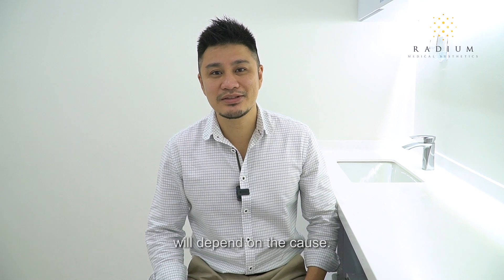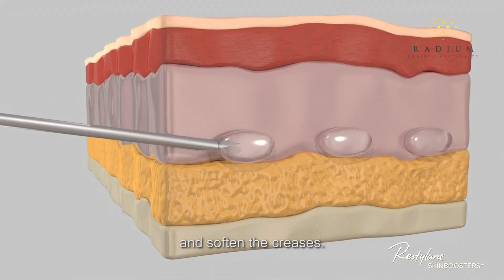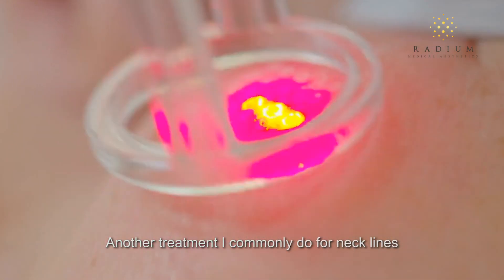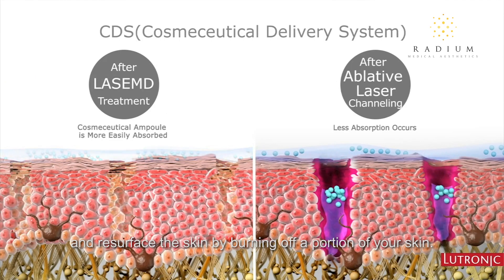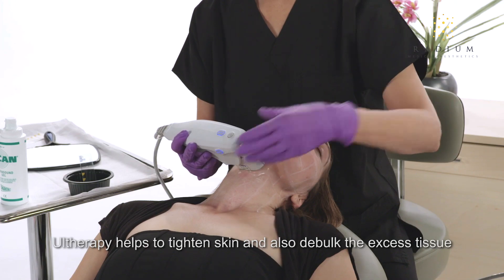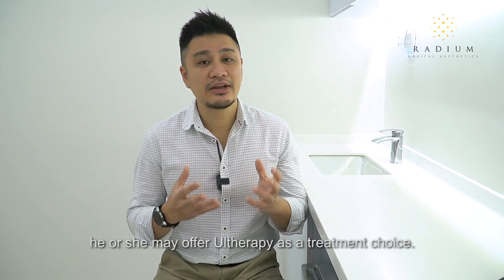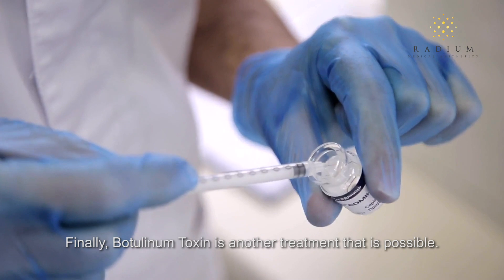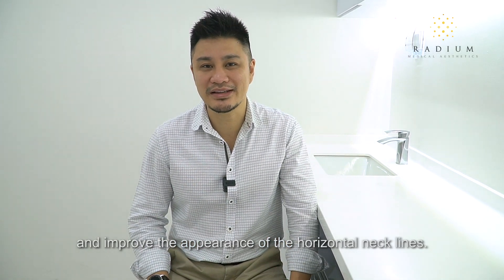Treatments for Neck Wrinkles (1min)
Have you noticed the faint horizontal lines that appear on your neck?

Horizontal neck lines are relatively common. People often think that these lines are entirely caused by ageing. However, there are other factors that contribute to its appearance.

In this video, Dr. Siew talks about the common causes of horizontal neck lines, and what you can do to prevent and get rid of these wrinkles.